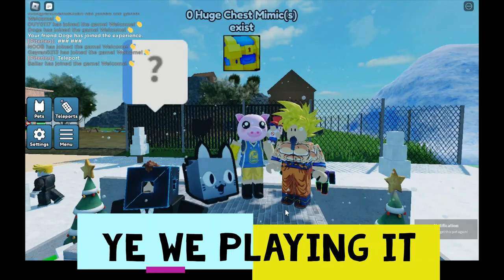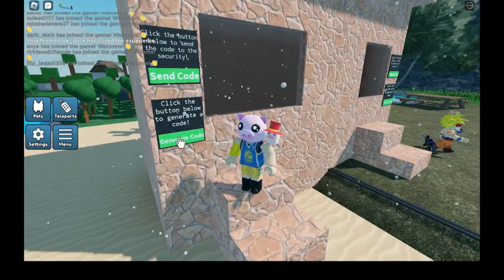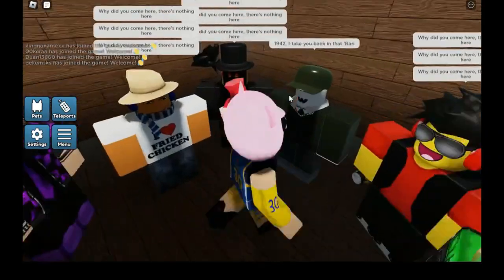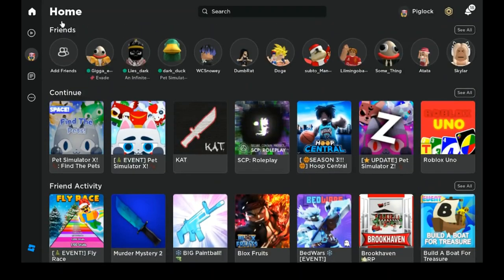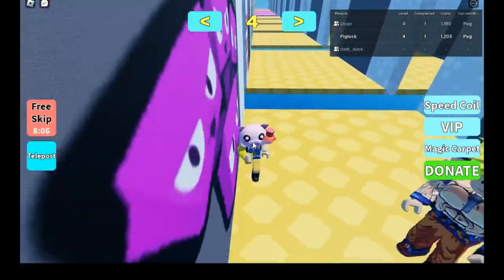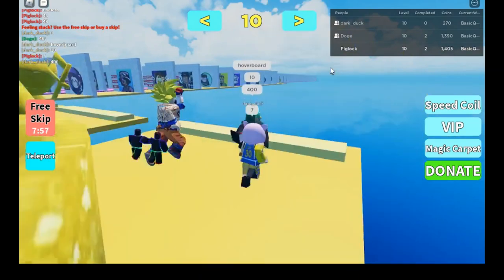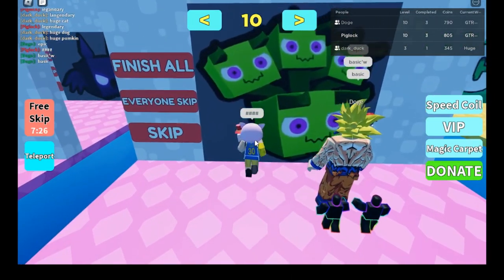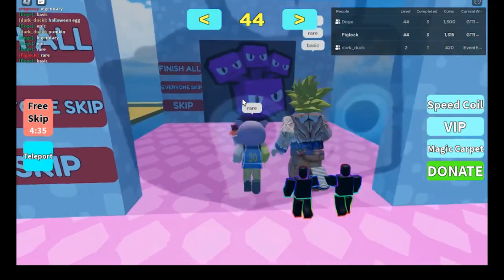Pet Simulator X Find the pet!!!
In this video we are going to be playing 2 games by the name of Pet Simulator X find the pets! and Guess The Pet Sim X Pet!